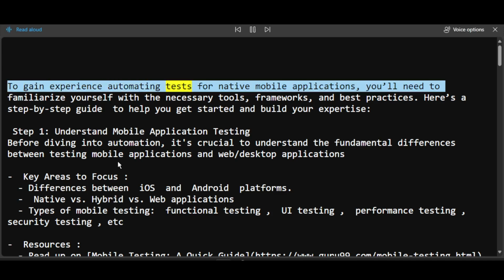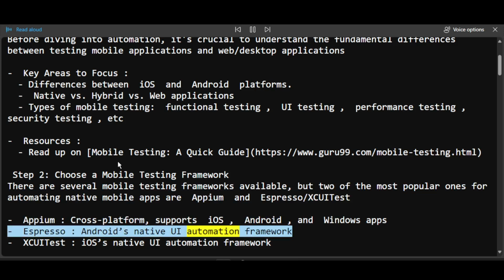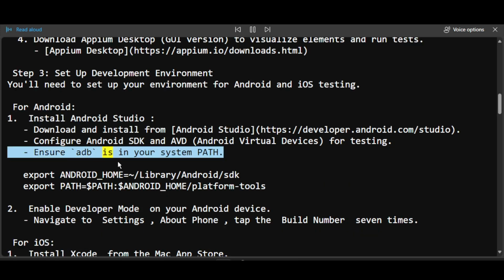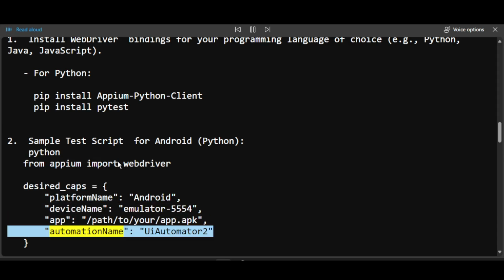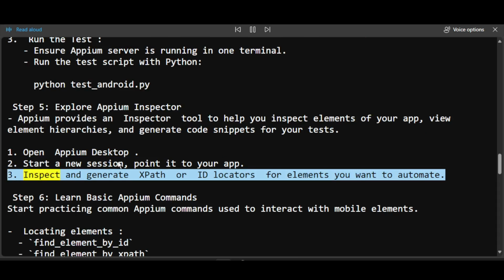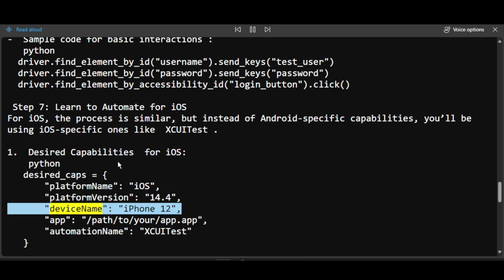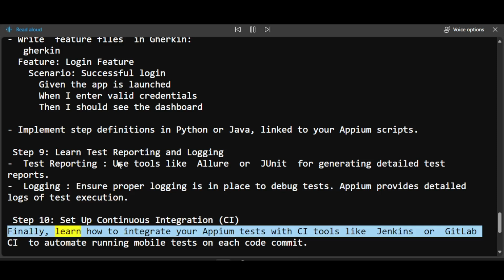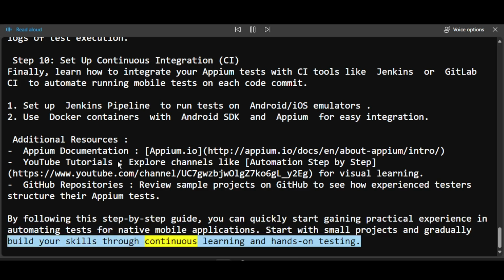Learning Appium for Native Mobile App Testing